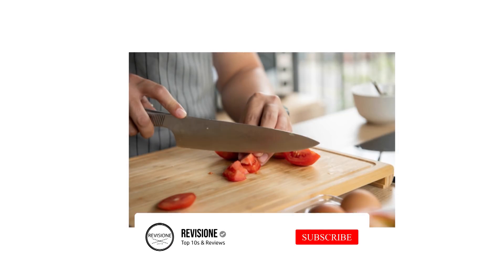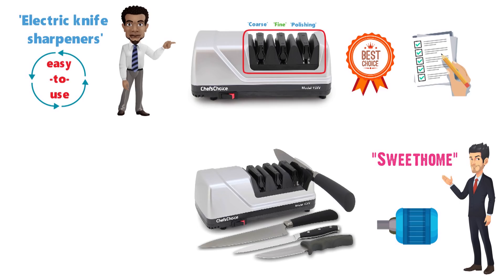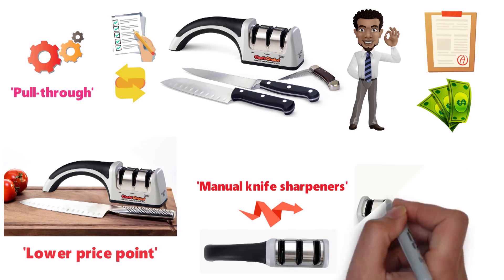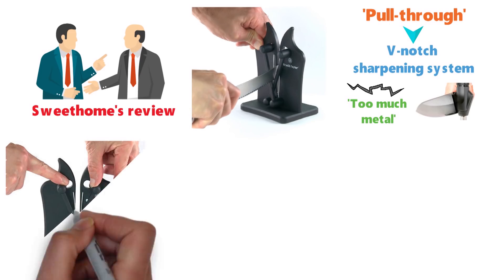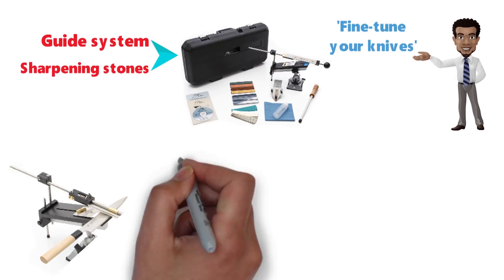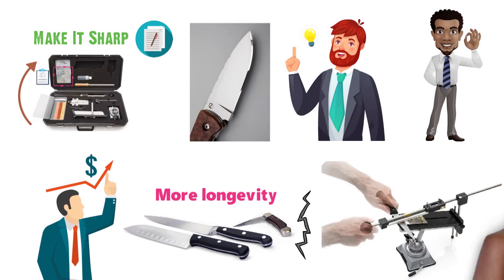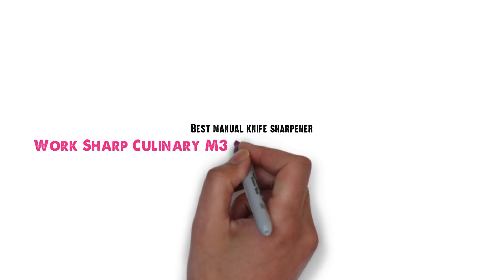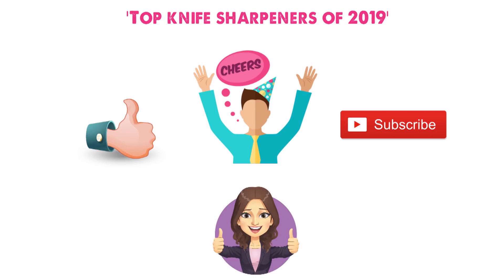✅ TOP 5: Best Knife Sharpener 2020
Best Knife Sharpener 2020, this video breaks down the top 5 knife sharpeners on the market.

1. Chef's Choice Trizor XV ✅
✓US Prices
✓UK Prices
✓CA Prices

2. Chef's Choice ProntoPro 4643 ✅
✓US Prices
✓UK Prices
✓CA Prices

3. Brod & Taylor Professional Knife Sharpener ✅
✓US Prices
✓UK Prices
✓CA Prices

4. Edge Pro Apex 4 ✅
✓US Prices
✓UK Prices

5. Smith's TRI-6 Arkansas TRI-HOME Sharpening System ✅
✓US Prices
✓UK Prices
✓CA Prices

Are you looking for the best electric knife sharpener? Or the best kitchen knife sharpener? In this video, we share the best pocket knife sharpener, best manual knife sharpener, best hunting knife sharpener, best home knife sharpener, best knife sharpener kit and the best knife sharpener in the world.